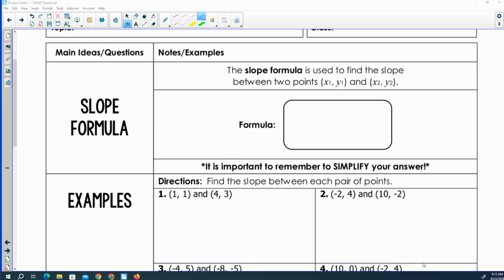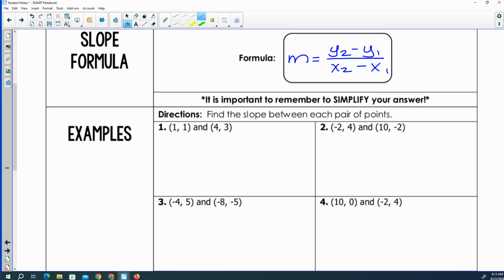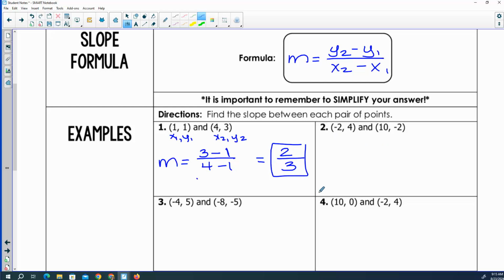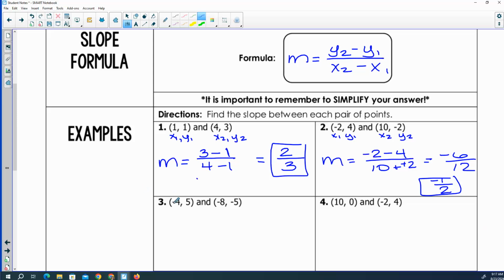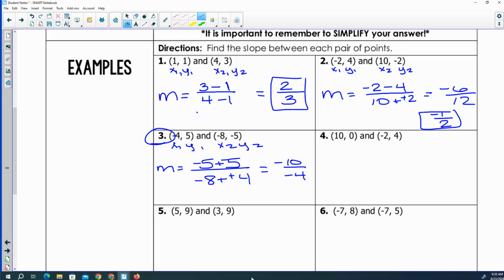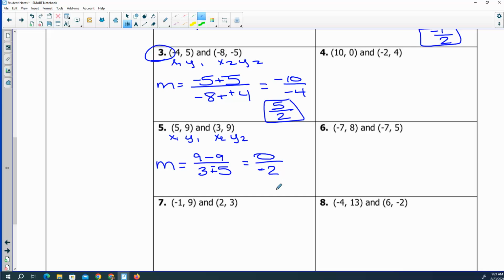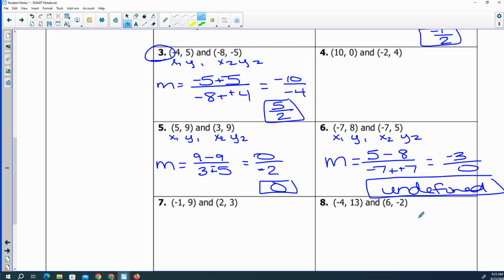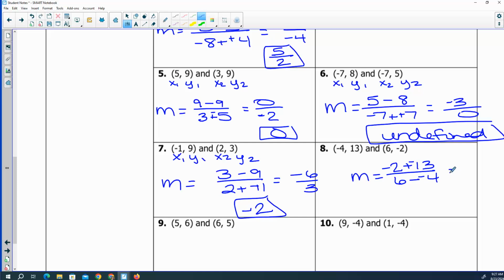Slope Aug 23